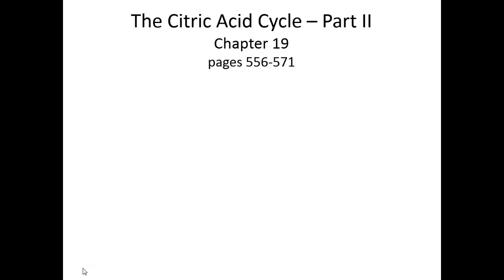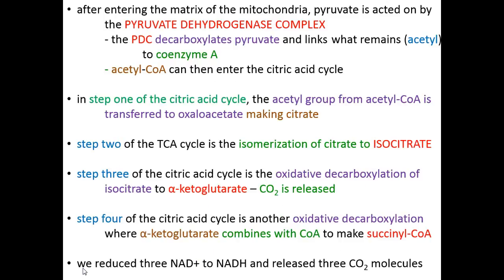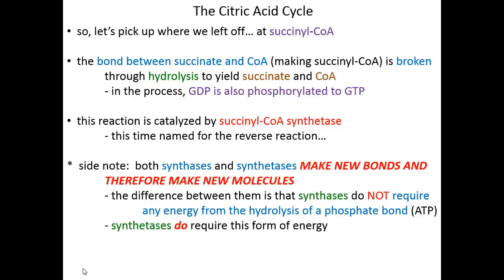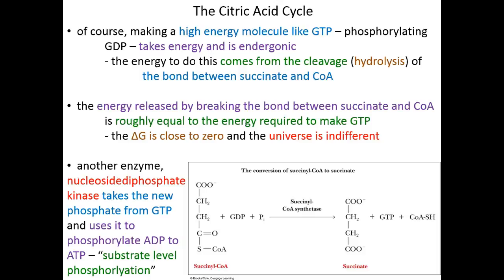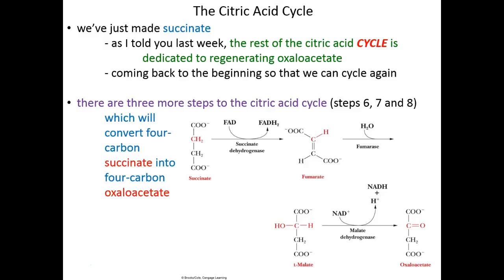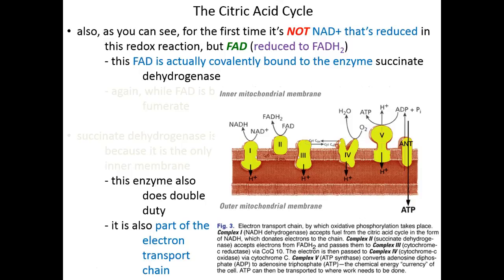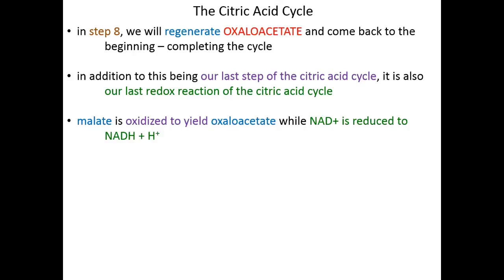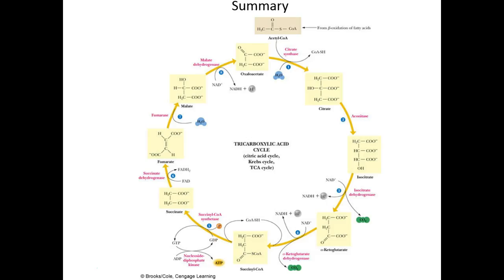Lecture 14A: Second Half of the Citric Acid Cycle